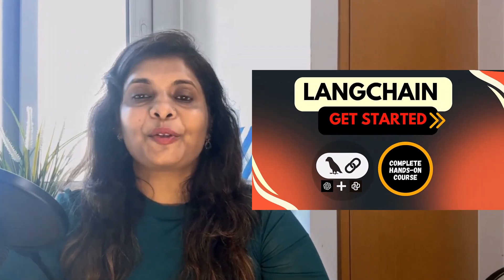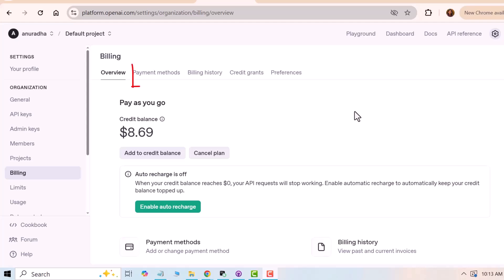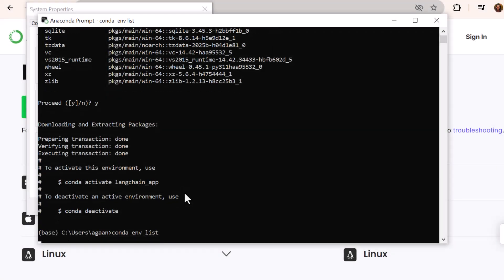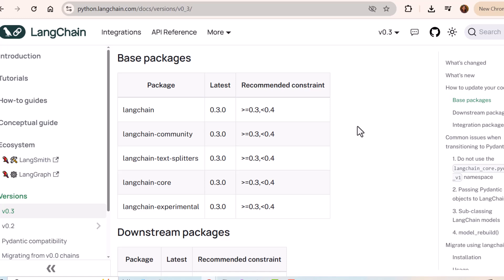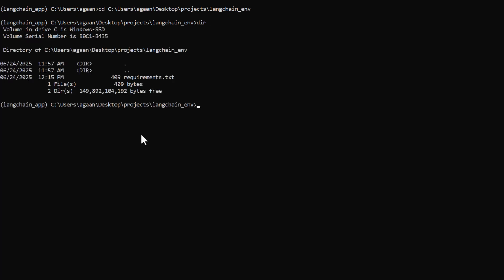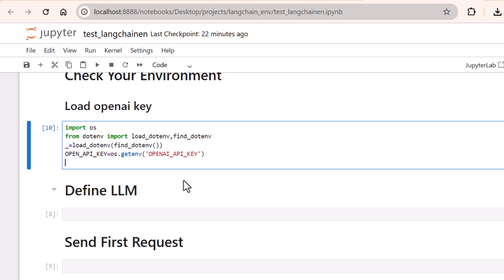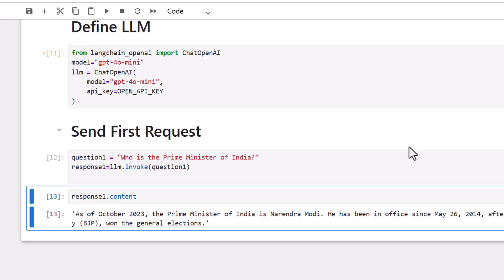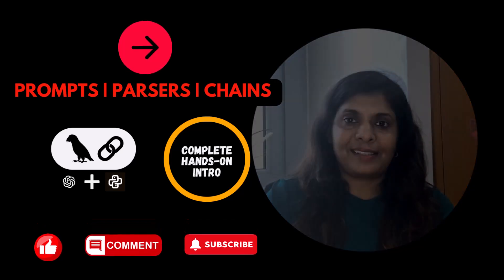LangChain Crash Course 2025 | Get Started with LangChain + OpenAI | Set Up LangChain Environment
🚀 **Get Started With LangChain!**
Welcome to the first video of my new series: **LangChain Complete Crash Course For Beginners (2025)**. If you've been curious about how to build powerful AI apps using **Python** and **OpenAI**, this is the perfect place to start.

In this video, we’ll **introduce LangChain**, explain what it is, and **set up your environment** so you're ready to dive into real-world GenAI projects.

* What is LangChain and why it’s useful
* How to set up your environment (LangChain + OpenAI)
* Your **first OpenAI call using LangChain**
* A sneak peek into what’s coming: prompts, chains, tools, and more

🔮 **Coming up later in this series:**

* Building real-world GenAI apps
* Working with memory
* Using **RAG (Retrieval-Augmented Generation)**
* Creating AI **Agents** and exploring **Agentic AI workflows**

📌 Watch till the end for a preview of the full series – from prompts to tools, all the way to **RAG and Agentic AI**!

\LangChain GenerativeAI Python OpenAI AIApps LLM LangChainTutorial AIforBeginners AnuradhaAgrawal LearnAI BuildAIApps RAG AgenticAI *(future topics)*